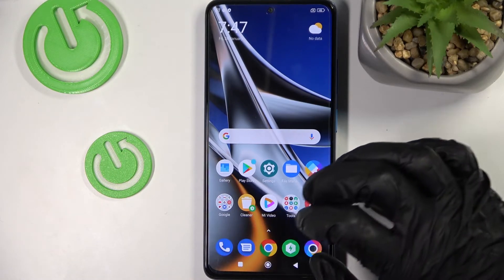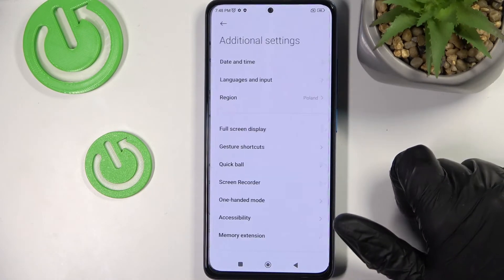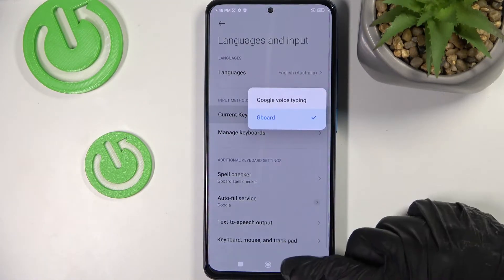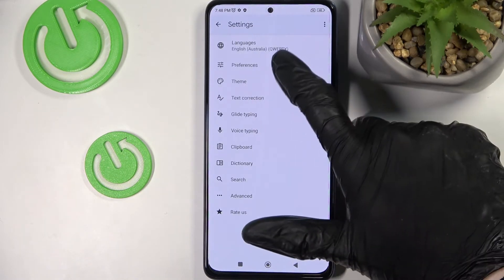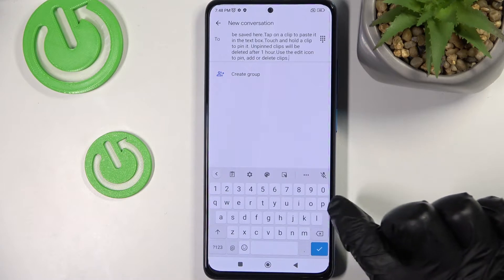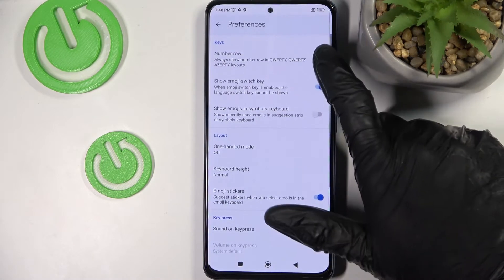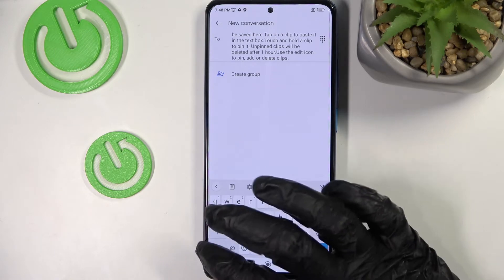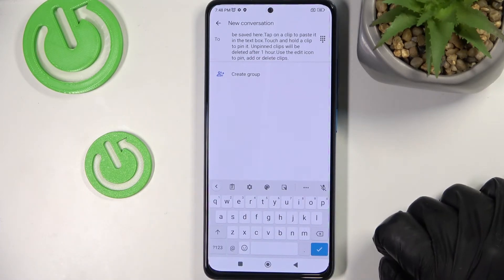How to Add Keyboard Number Row in Xiaomi Poco X4 Pro?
In this video we are going to show you how to get number row to keyboard in your android phone.

How to Attach Keyboard Number Row in Xiaomi Poco X4 Pro? How to Get Keyboard Number Row in Xiaomi Poco X4 Pro? How to Enable Keyboard Number Row in Xiaomi Poco X4 Pro?